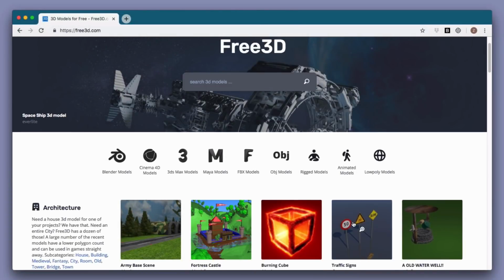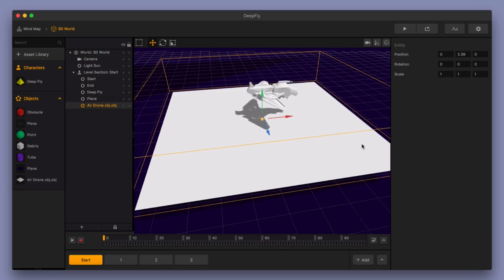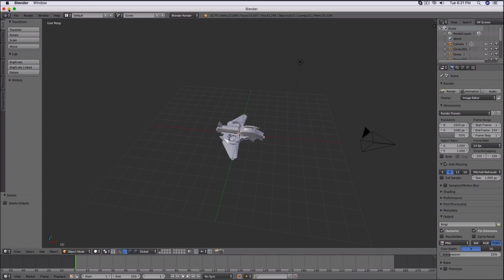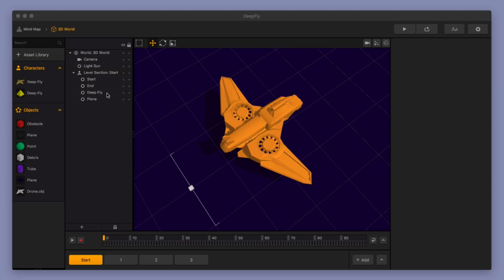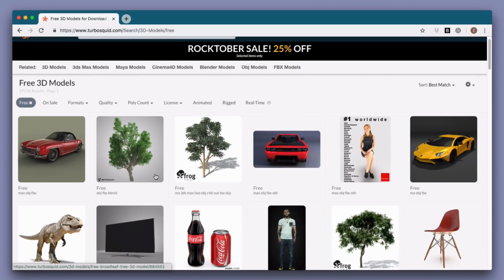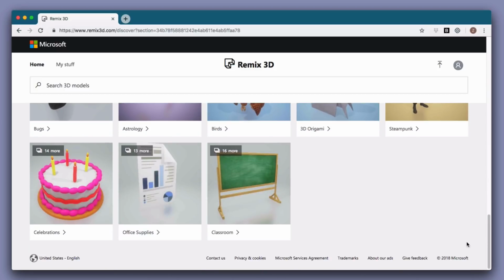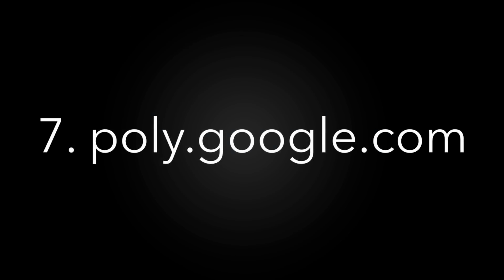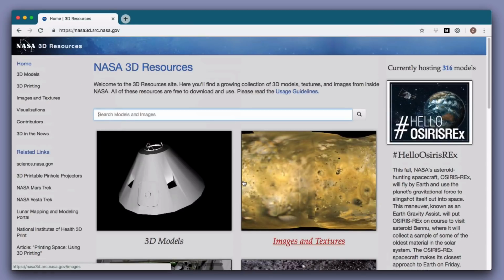Top 10 Sites For Free 3D Game Art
In this video, we go over the Top 10 Sites For Free 3D Game Art!